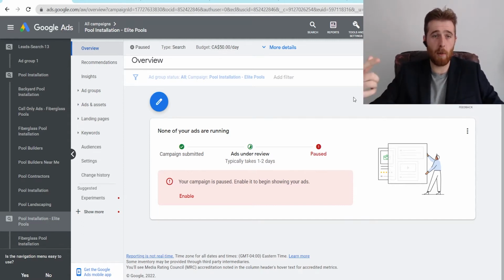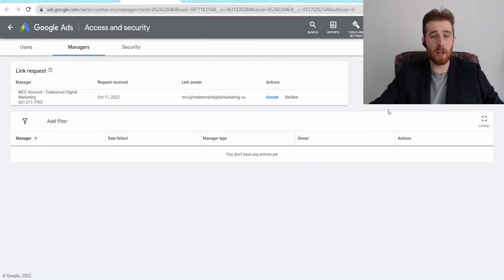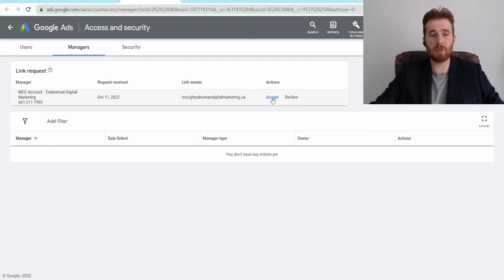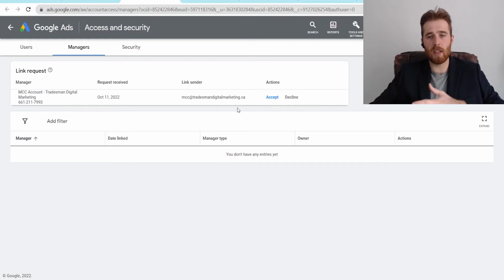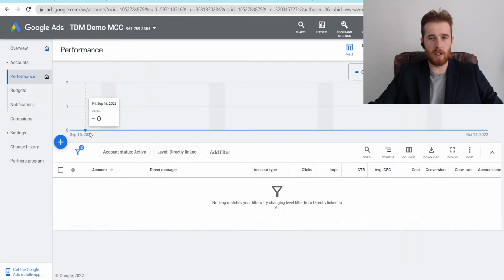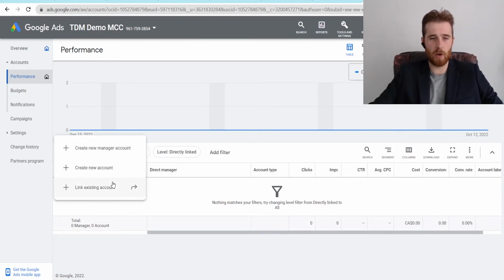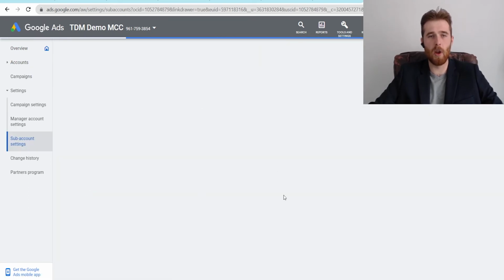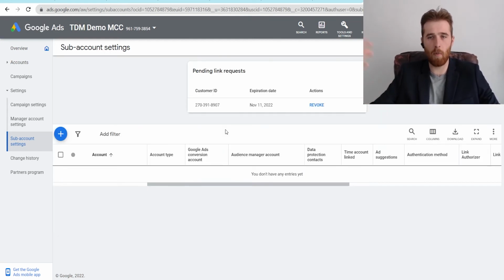How To Give Access To Google Ads Account (2022) [Step-By-Step] Granting Management Access Tutorial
In this video, how to give access to google ads account I will go over how to give individuals or companies access to manage your google ads account.

0:00 Intro
0:15 Getting Your Customer ID
0:34 Request Access Email
0:43 Accepting Link Request And Granting Access
1:20 How To Send A Request Using An MCC Account
2:02 Sponsor

Manage access to your Google Ads account
By sharing access to your Google Ads account, you can work with other people in your business on the same Google Ads account. Once you've granted access, you can edit a user's access level, or you can always remove access later on.

This article provides step-by-step instructions for granting, accepting, removing, and editing access to your Google Ads account.

To access your account, the person you invite must have a Google Account or create one.

The directions below are for inviting a user to access an individual Google Ads account. For Google Ads manager accounts, get instructions for inviting a Google Ads account to link to your manager account.

Instructions
How to grant access
In the upper right corner of your account, click the tools icon Google Ads | tools [Icon], then under "Setup," click Access and security.
Click the plus button  .
Click Send invitation.
After the person accepts your email invitation, you'll receive a notification in your account. If you need to revoke your invitation, click Revoke in the "Actions" column.
How to accept access
You’ll receive a confirmation email if someone invites you to access a Google Ads account. To accept the invitation, click the appropriate link in the email and complete the steps that follow.

If someone invites you to access a Google Ads account with an email address you have listed as an alternate email address in your Google account, you’ll be able to accept and access Google Ads with either that alternate email address, or the primary email address associated with your Google account.

Keep in mind, when signing in to Google Ads using an alternate email address, you’ll still need to use your Google account password (the password you use to sign in for your primary email address).

How to remove access
Find the user you want to remove, and in the "Actions" column, click Remove access.
How to edit access level
Place your cursor over a user's access level in the "Access level" column, then click the arrow that appears to select a new access level for the user.